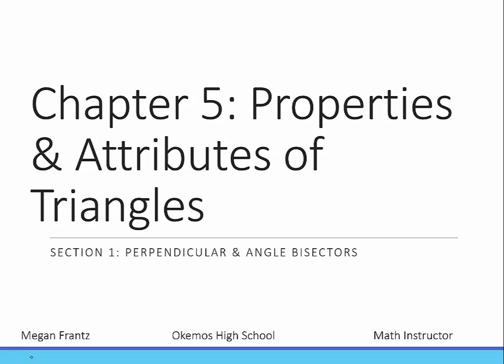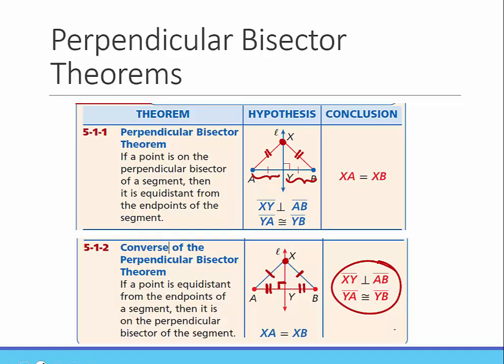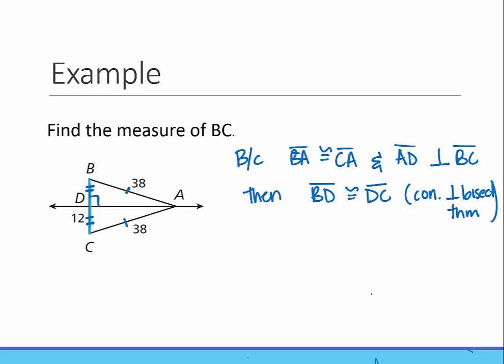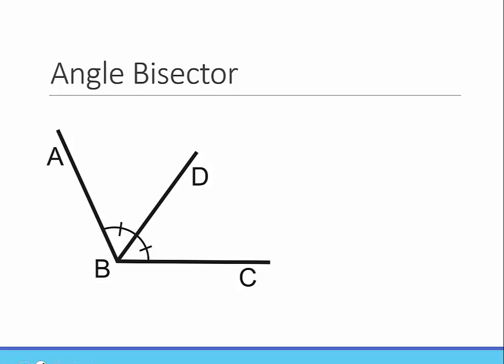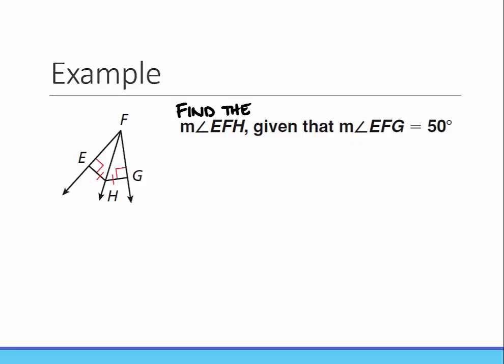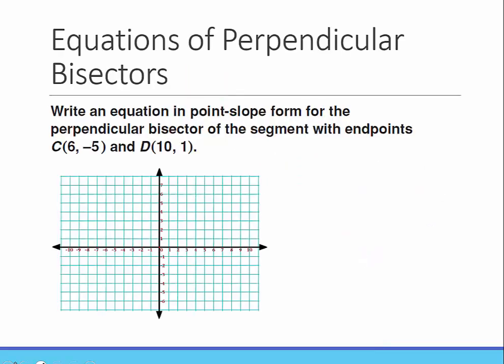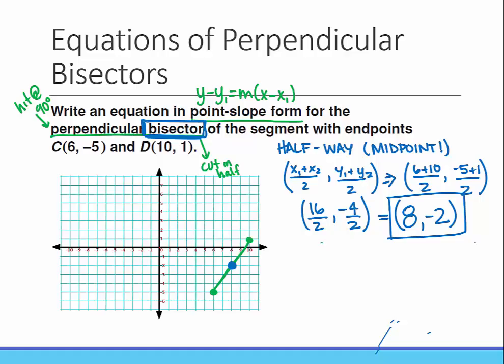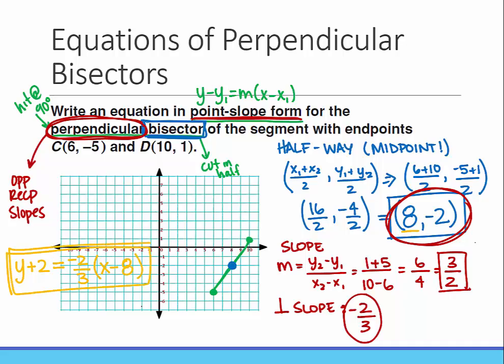Geometry: Section 5.1- Perpendicular & Angle Bisectors